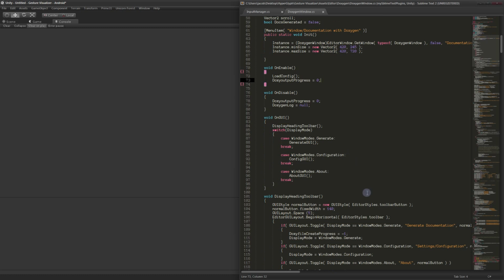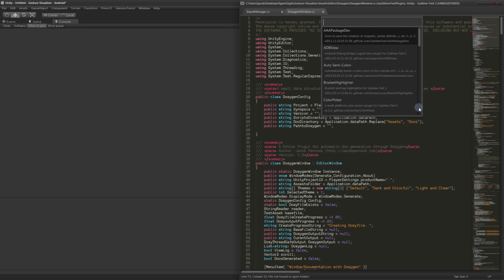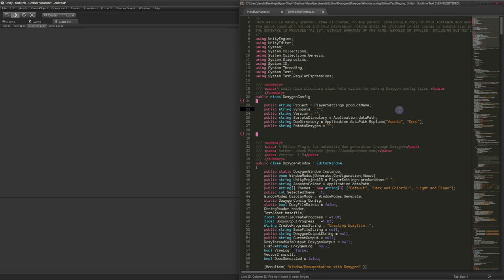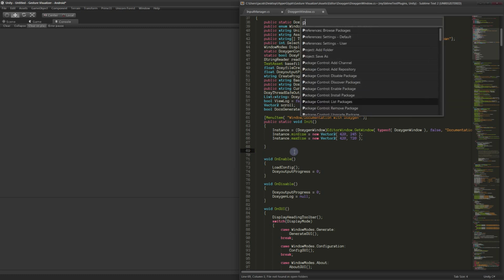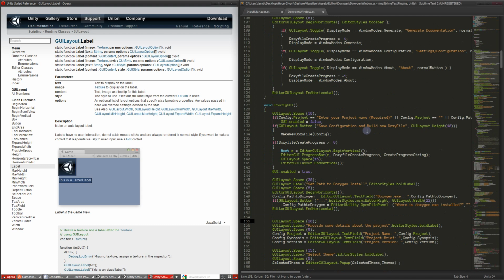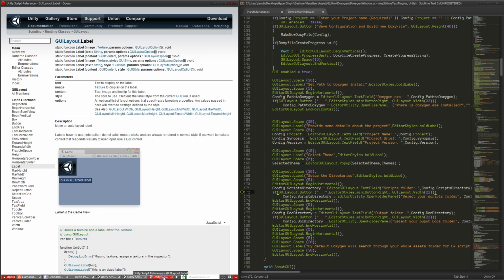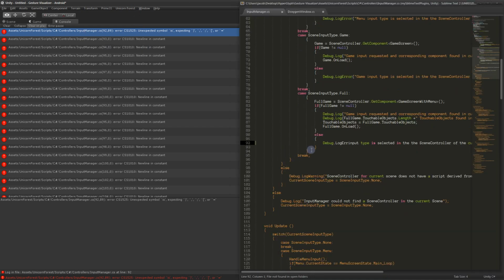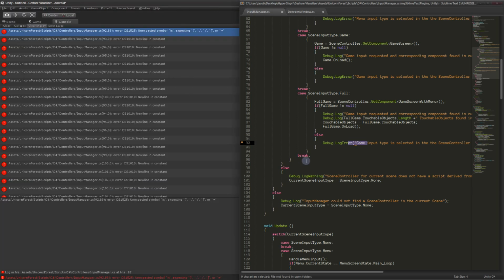Using Sublime Text 2 with Unity 3D